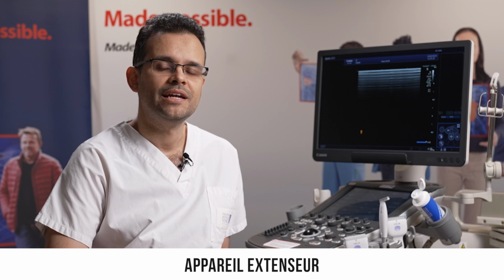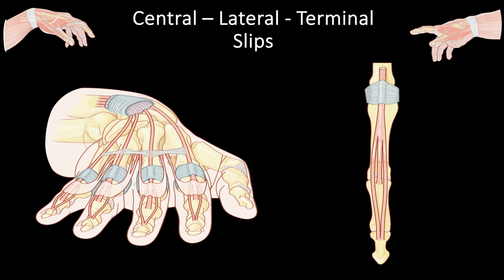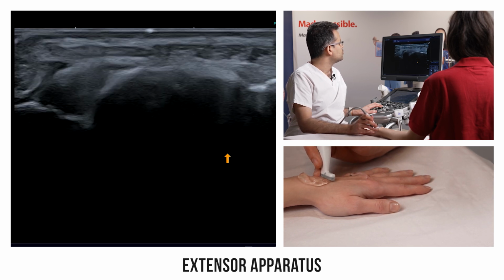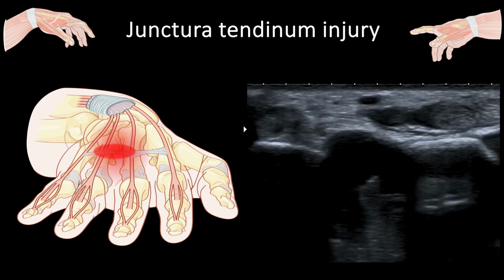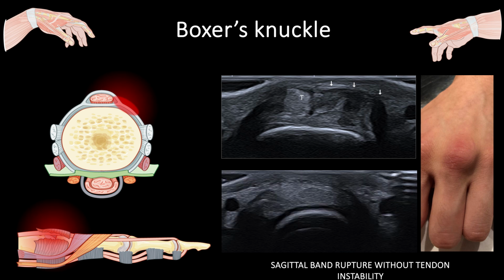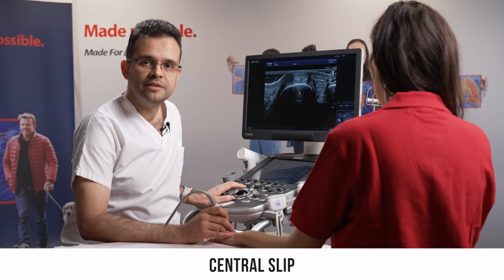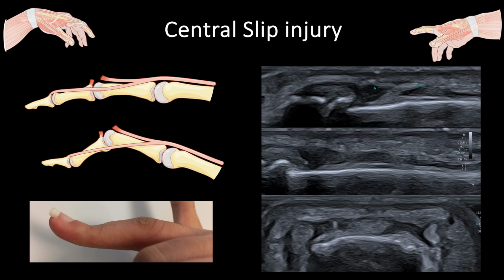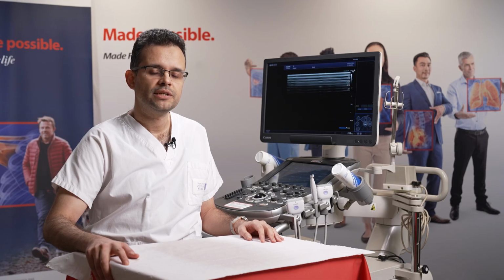3 - The Hand - Wassef Khaled Extensor apparatus ENG